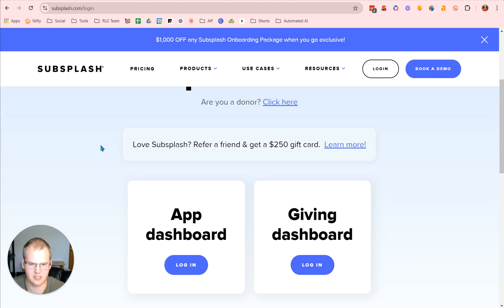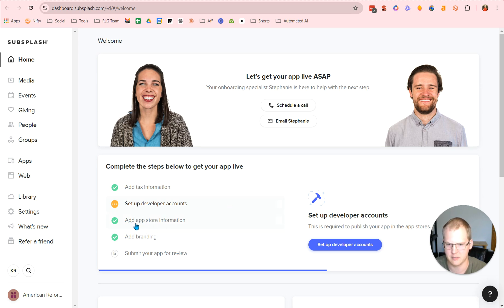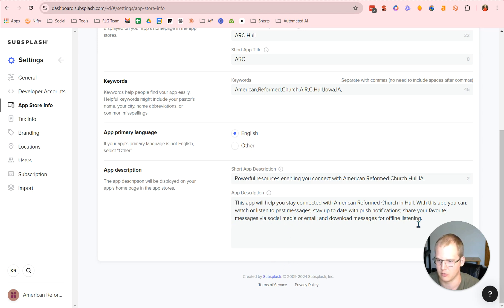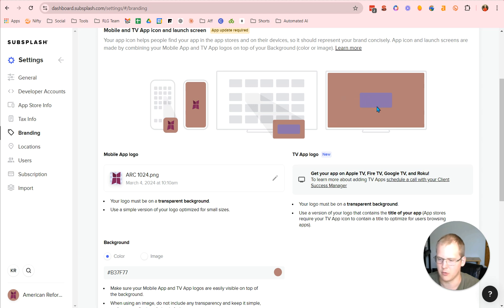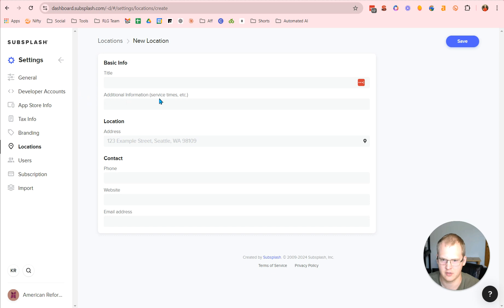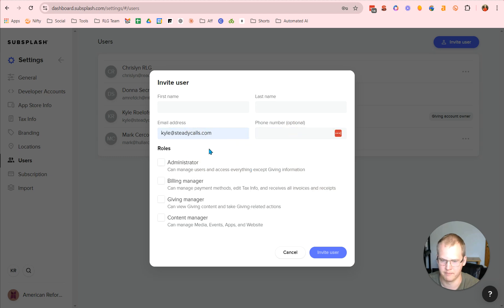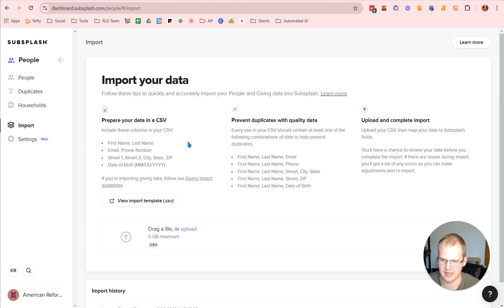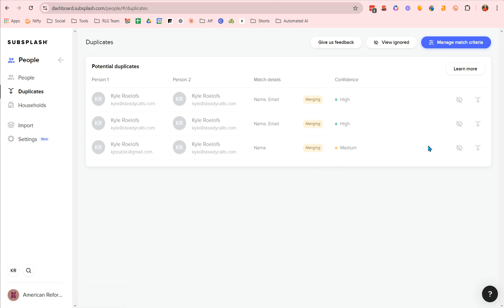Getting Started with Subsplash: A Step-by-Step Guide for Beginners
In this video, I'll walk you through the basics of getting started with Subsplash. I'll show you how to log in, navigate the dashboard, and access the key features you'll need to manage your app and giving options. Whether you're new to Subsplash or just need a refresher, this step-by-step guide will help you make the most out of your experience from day one.

Some of the links in this video/description may be affiliate links, which means I may earn a small commission at no additional cost to you if you make a purchase through these links. I only recommend products and services that I trust and have personally used. Thank you for your support!